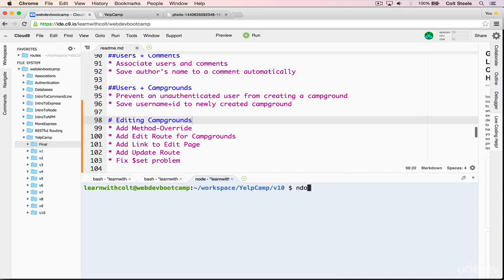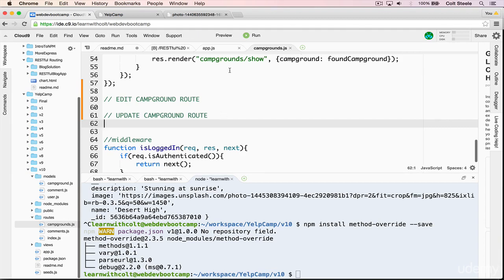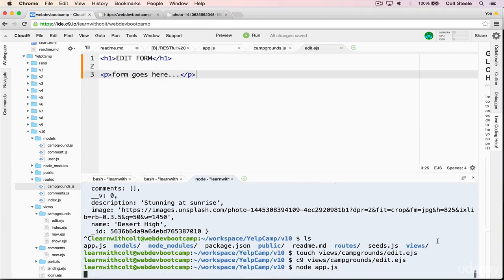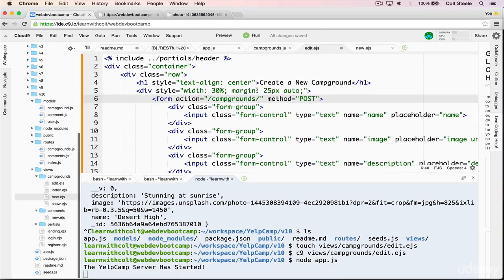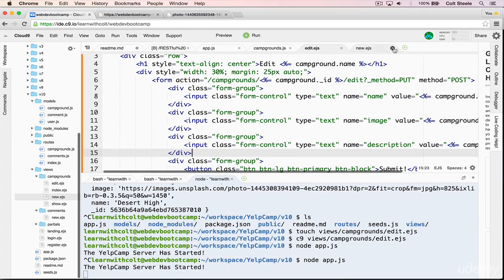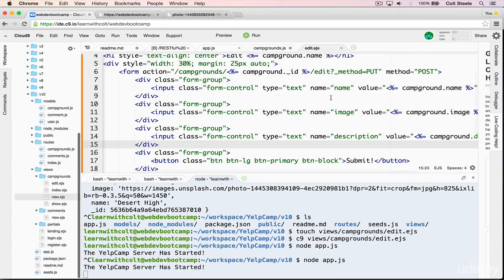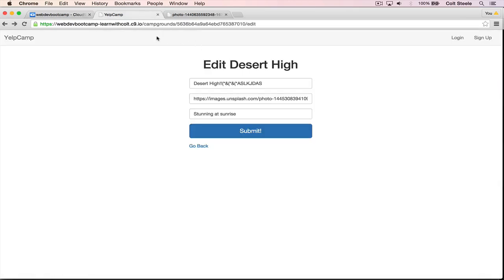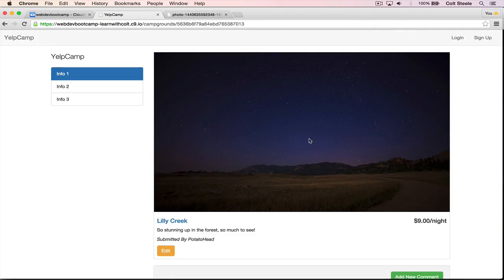625204 255 Campground Edit and Update